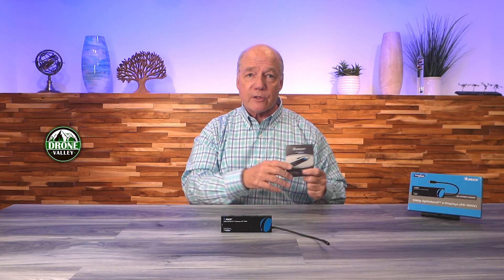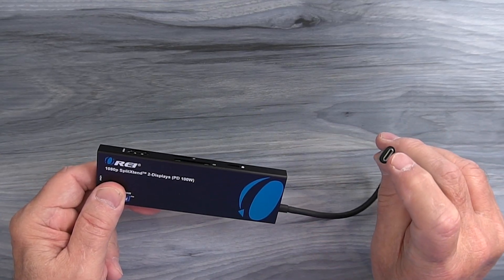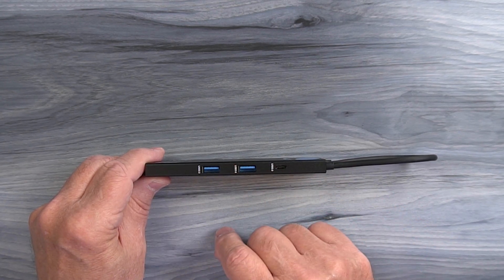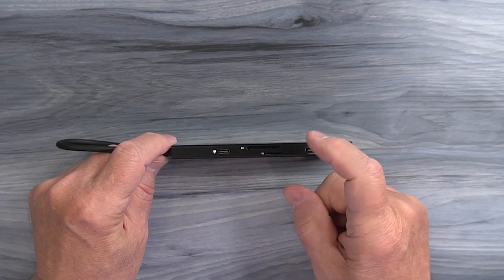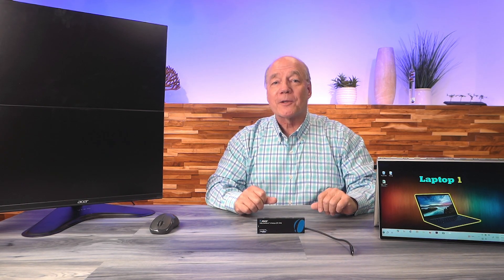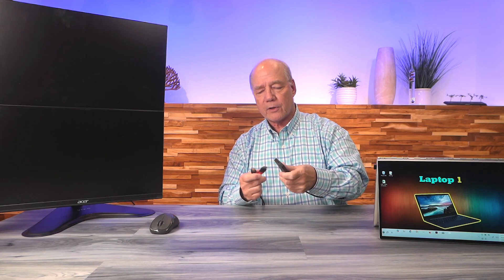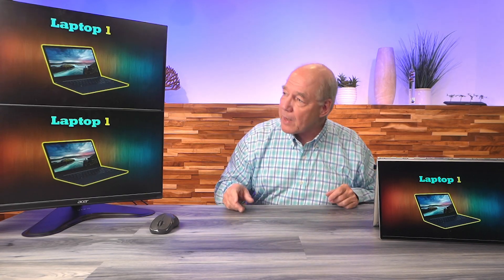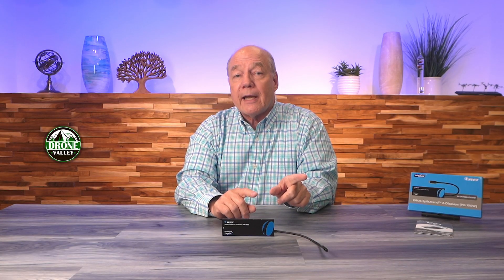Orei SplitXtend SX 2C1080-D100W | Instantly Expand Your Laptops Connections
Orei SplitXtend SX-2C1080-D100W

The new Orei SplitXtend USB-C Hub provides instant expansion for your laptop. It only requires a singles USB-C port which enables (3) USB 3.0 ports, (2) Memory Card slots, (2) HDMI ports as well as a USB-C charging port. You can connect two HD monitors and either share or extend your desktop to enjoy more screen real estate. In this clip I unbox and demo the product to show you how to use it.